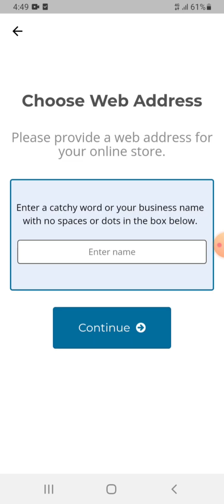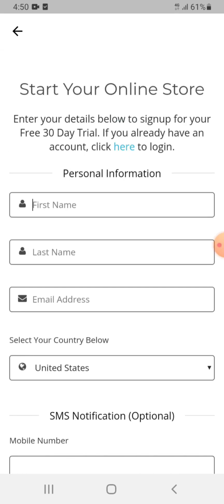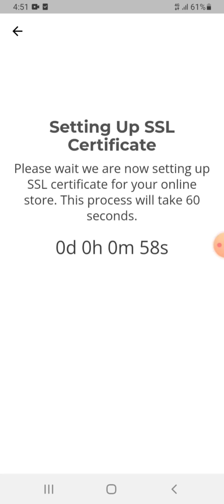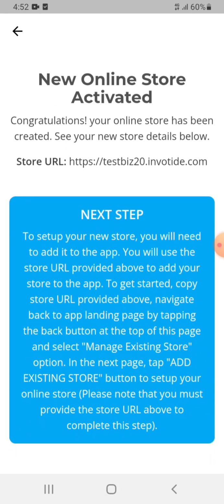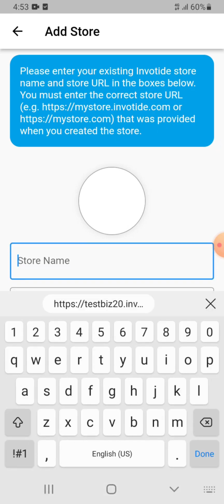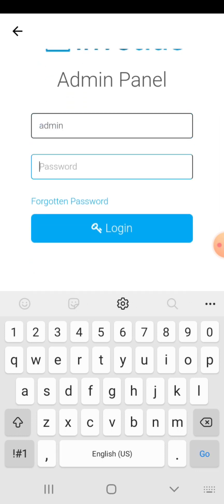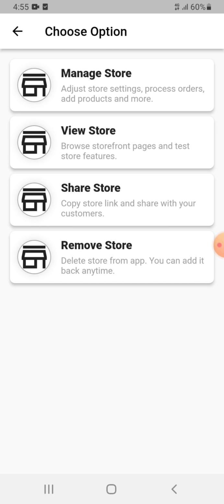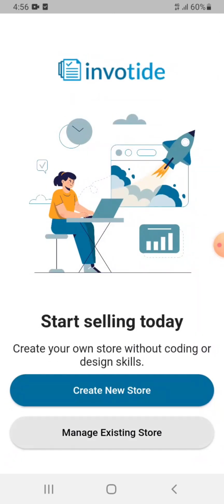How To Use Invotide Mobile App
This video guide will show you how to use Invotide mobile app. Note that you can manage an existing Invotide store or create a new store through the mobile app.